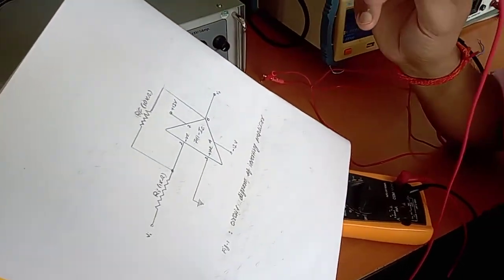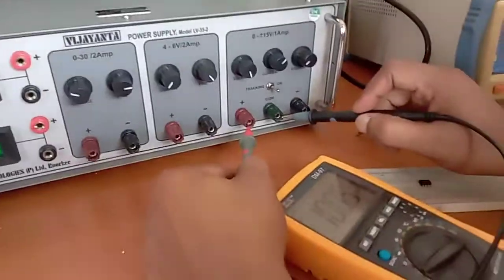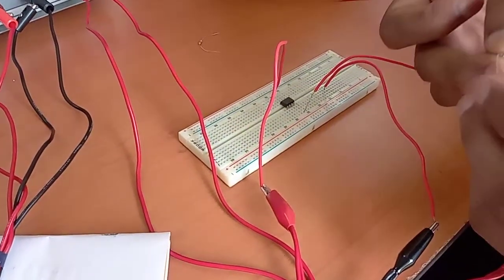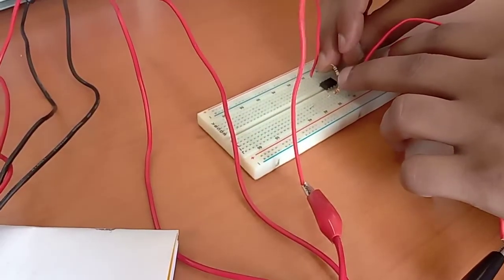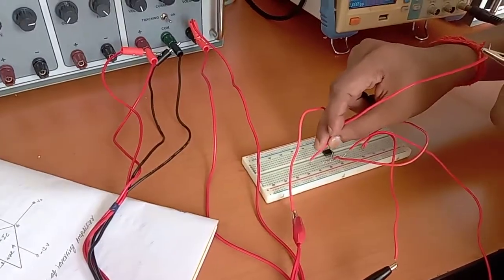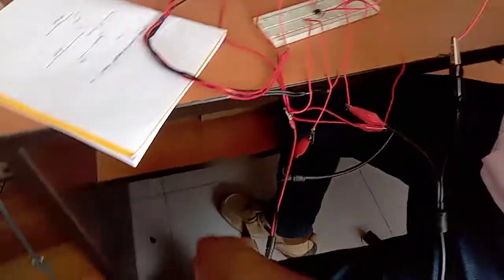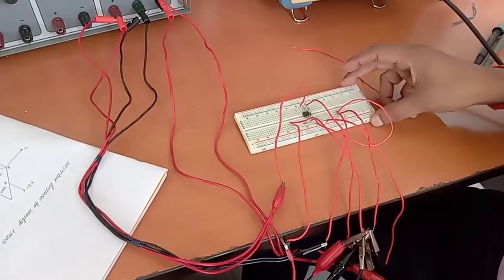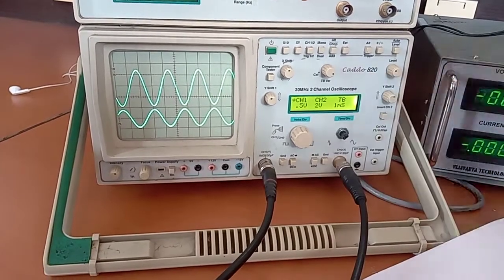Inverting amplifier using Op Amp 741 IC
Inverting amplifier using op amp, input and output comparision in inverting amplifier using 741 IC on cro